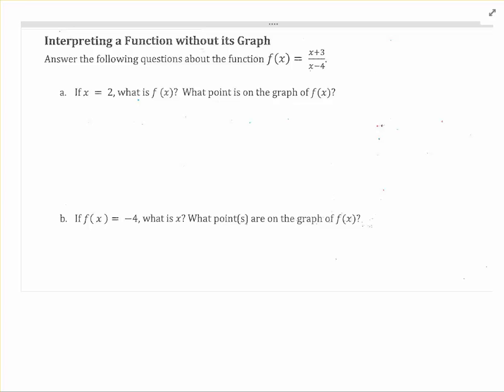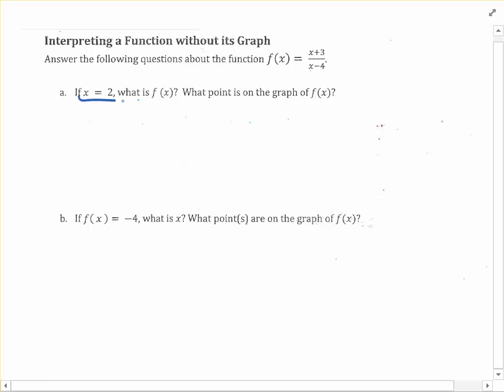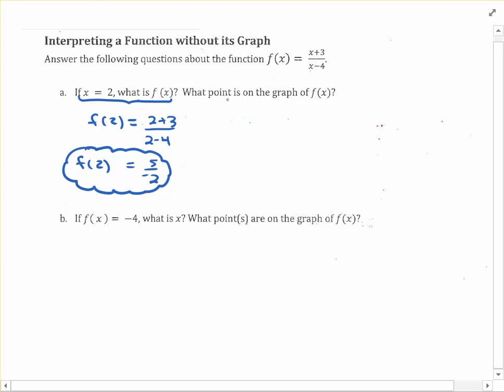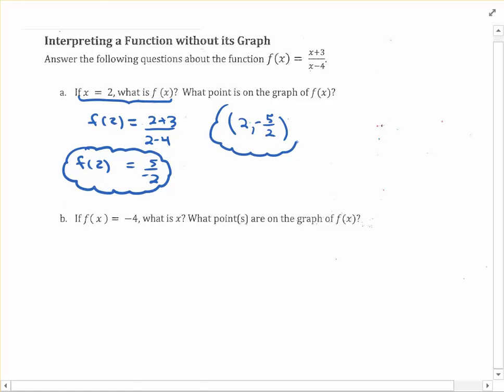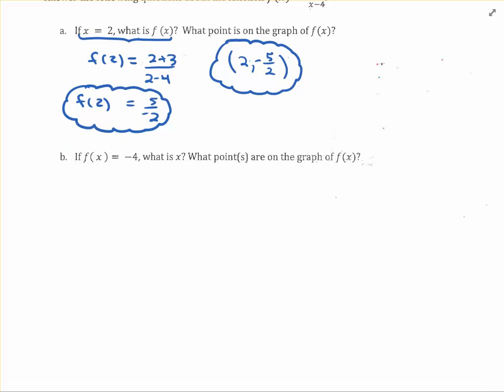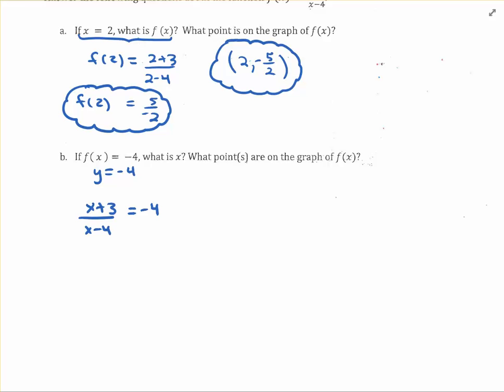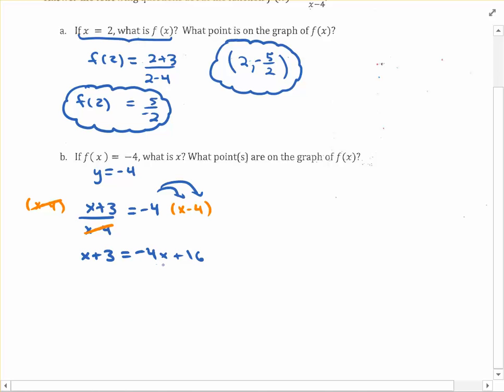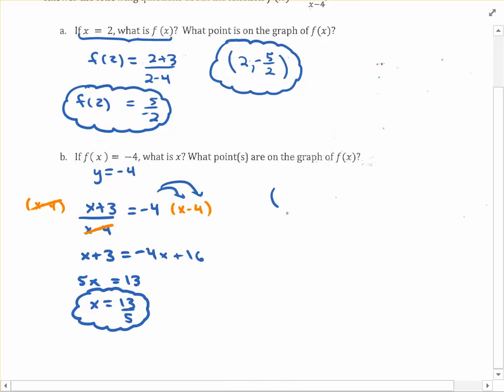Section 3.2: Interpreting a Function without its Graph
In this video, I demonstrate how to interpret a function without having its graph provided.